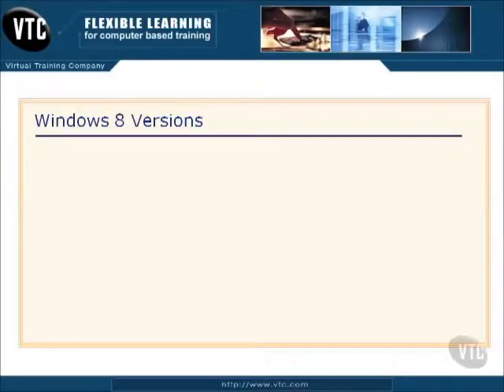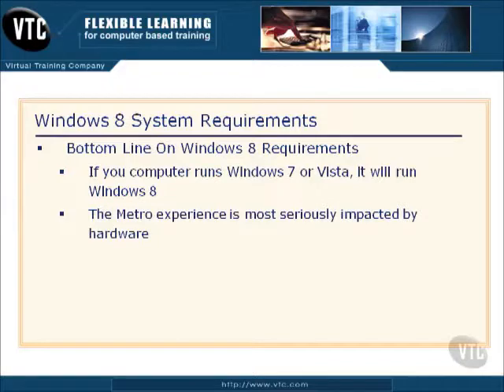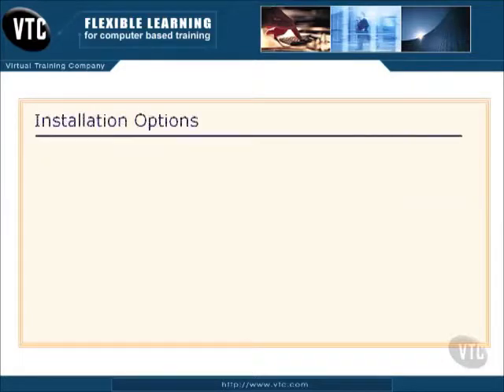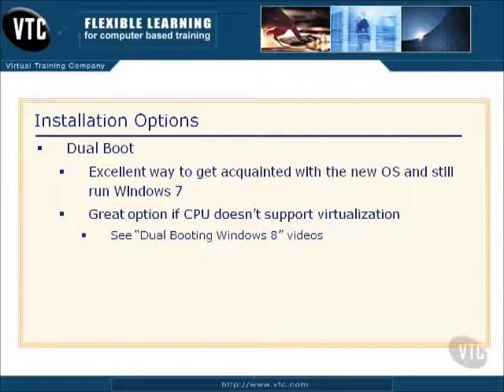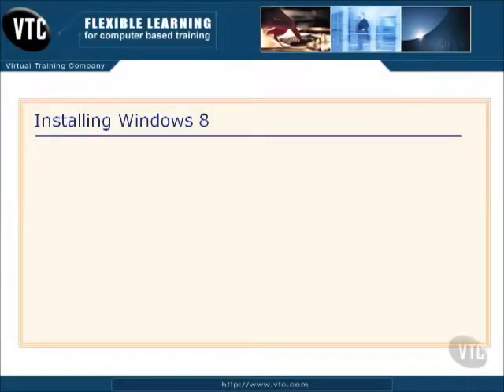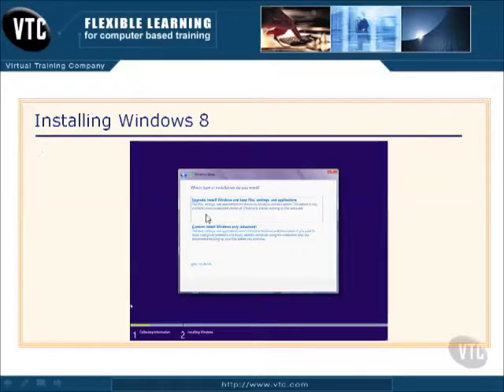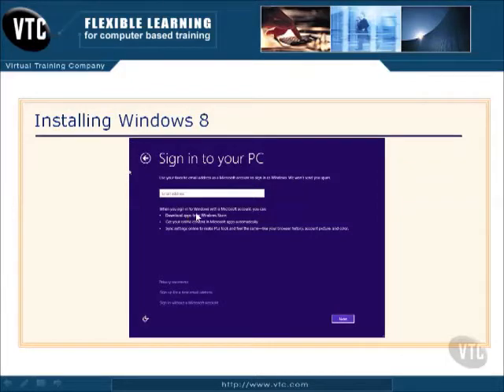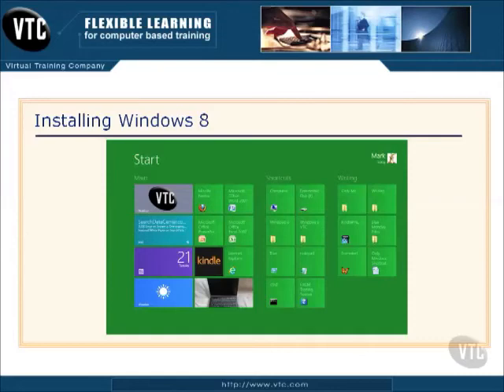Microsoft Windows 8 Essentials Training - Installing Windows 8